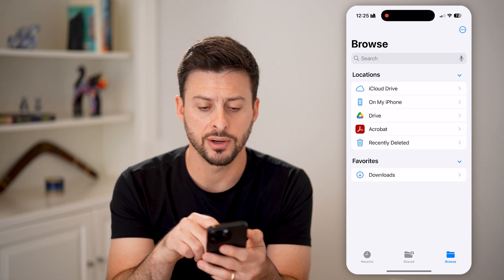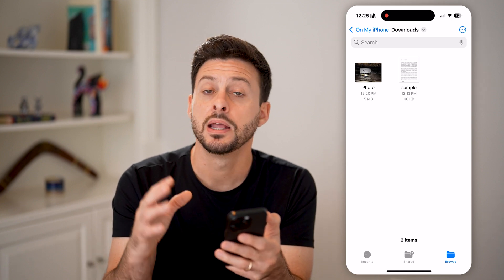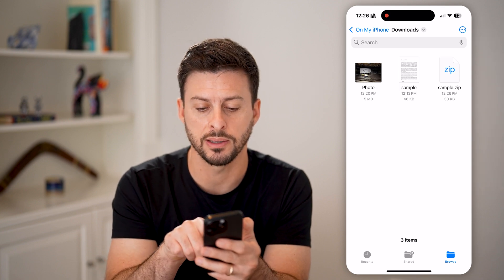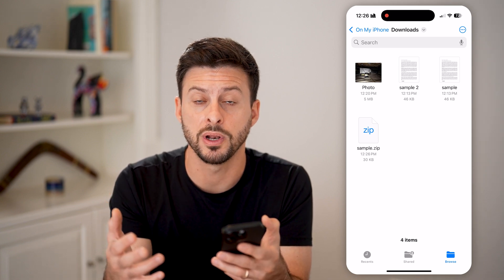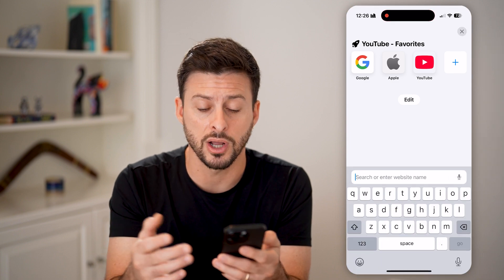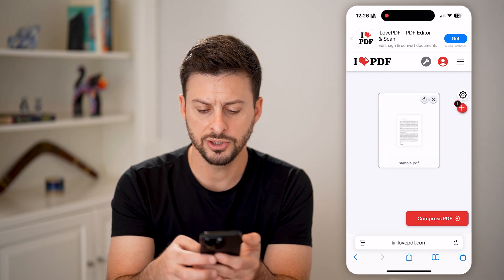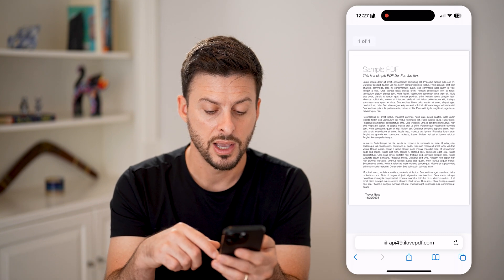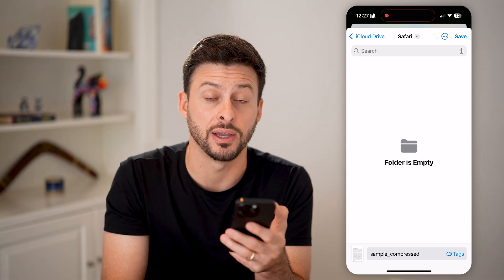How To Compress PDF On iPhone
Here's how to compress a PDF on iPhone so you can send the document with a smaller file size.